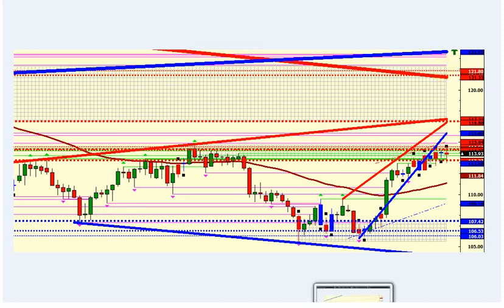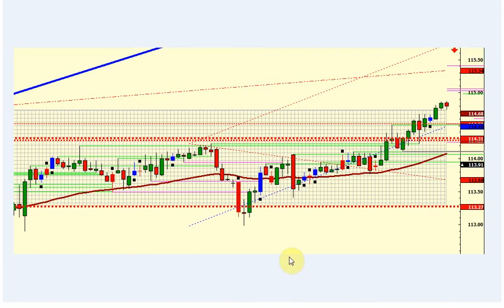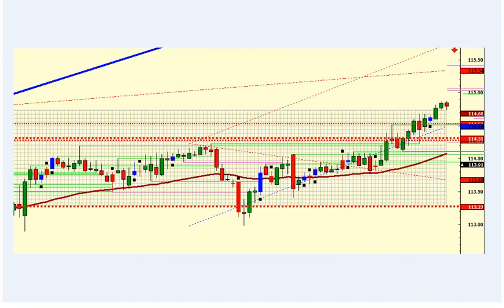FOREX Analysis Week of Oct 3 , 2010 for EUR/JPY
Each week we analyze 10 major currency pairs for our subscribers, and post a video analysis of one of those pairs.  This week we are examining the EUR/JPY pair.  This analysis examines the chart from the perspective of our signature trade setup, focusing on supply and demand and the bounce to be expected off armpits.  Our trades are very low risk/high probability, and are very easy to understand and implement.  Want to be a successful Forex trader?/ Trade the Forex Pro Charts way!